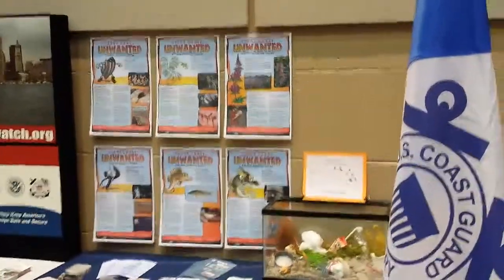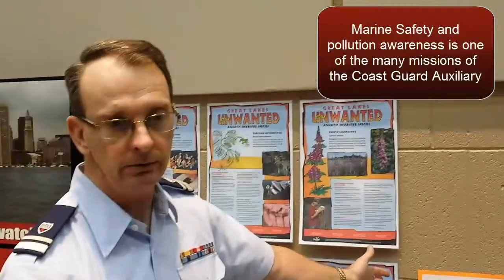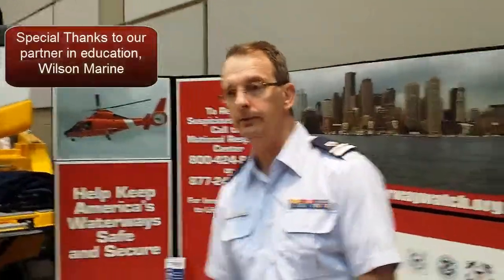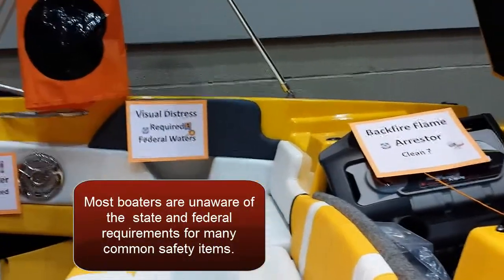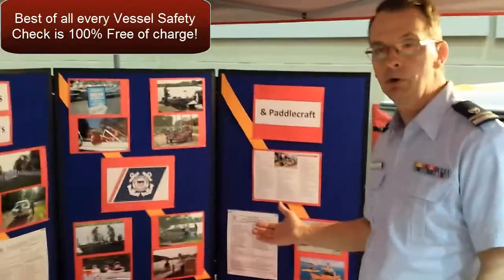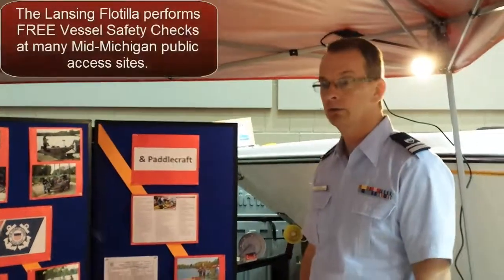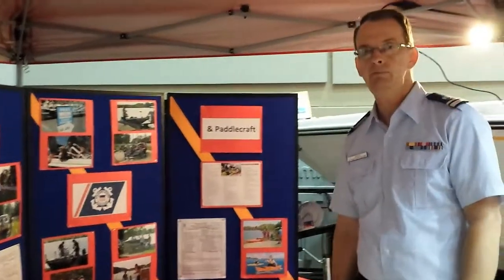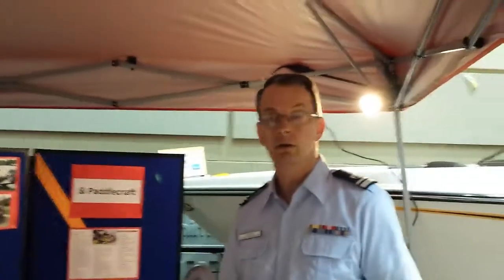US Coast Guard Auxiliary at the 2014 Lansing Boat Show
Touring the Lansing Flotilla display at the 2014  Lansing Boat Show with Rio Annis, Staff Officer-Vessel Examinations Division 22, USCG Auxiliary.